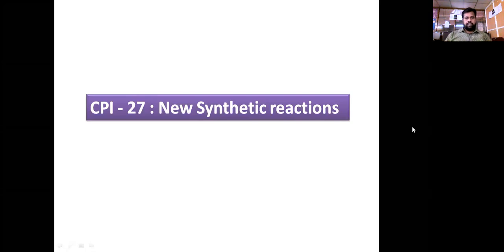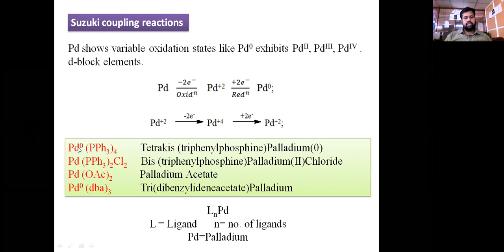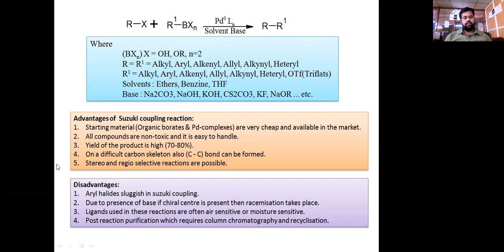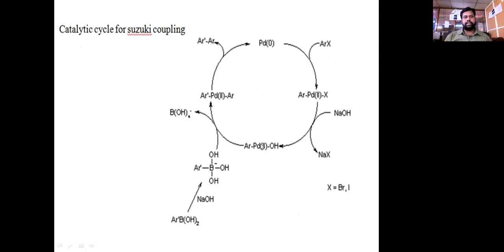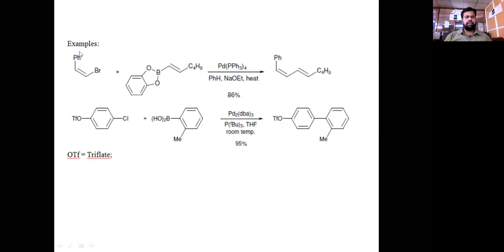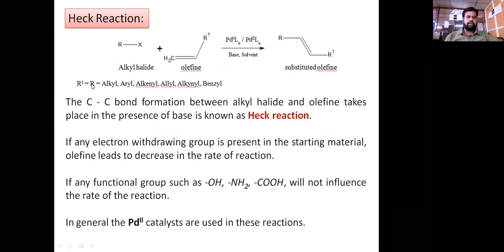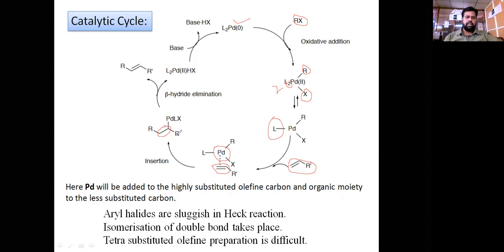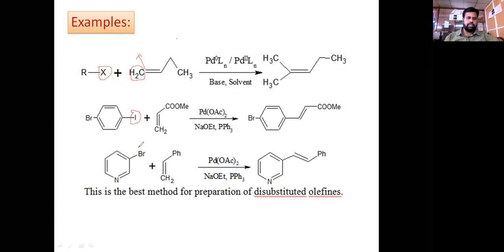01 NSR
New Synthetic Reactions
Metal Mediated C-C & C-N coupling Reactions-1